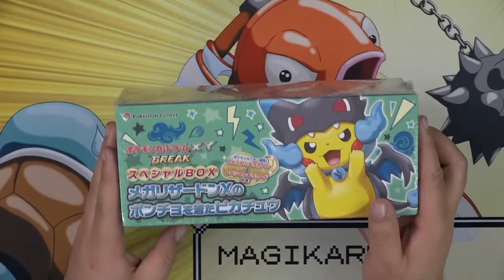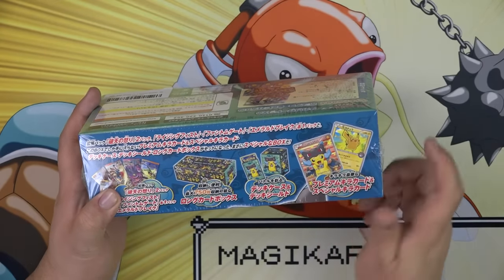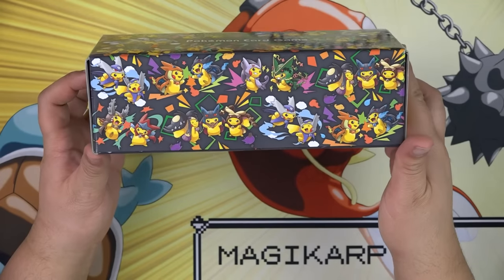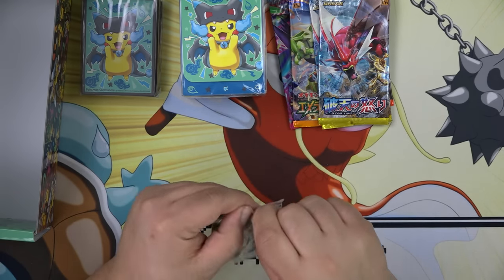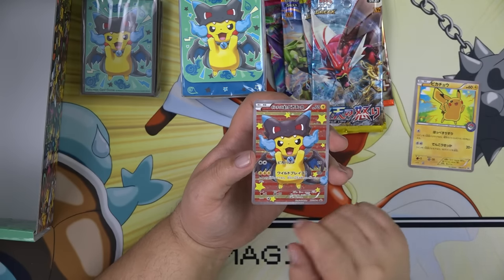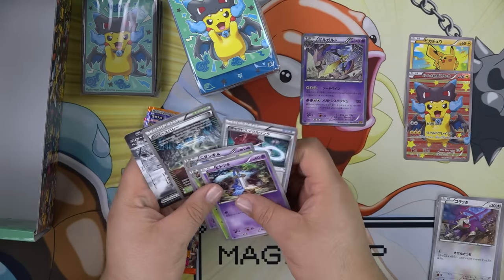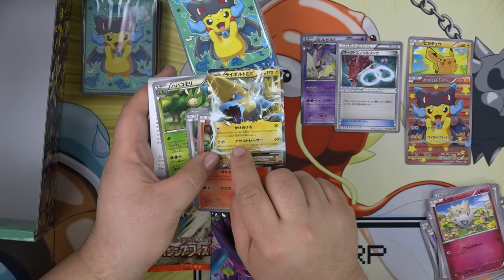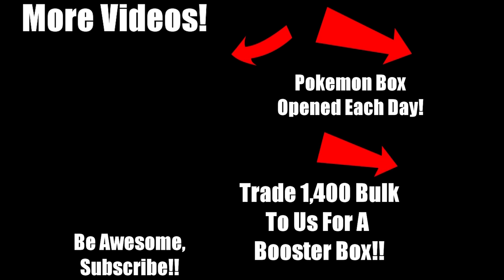What's This? Mega Charizard X - Pikachu Poncho Box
(Now Accepting 1,400 bulk Pokemon cards for a booster box!)